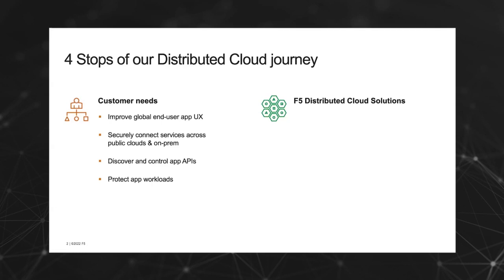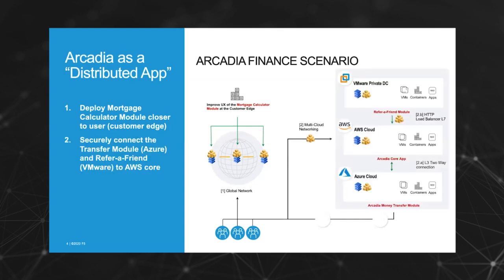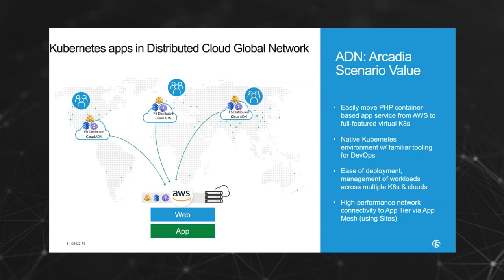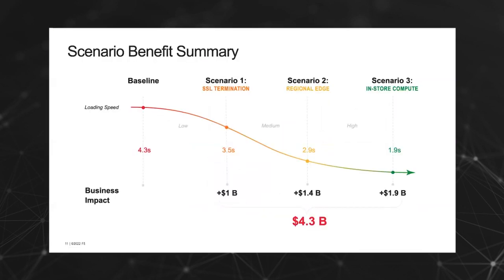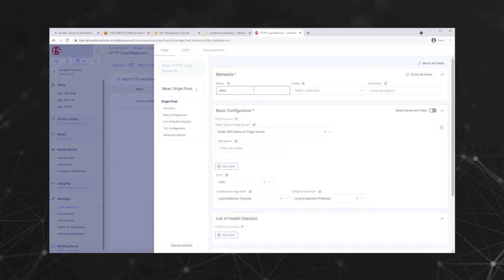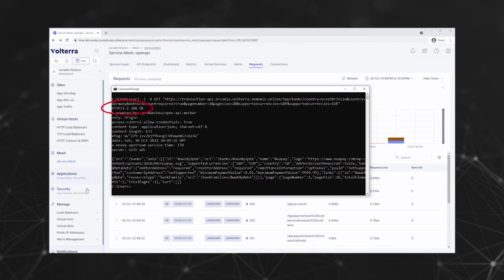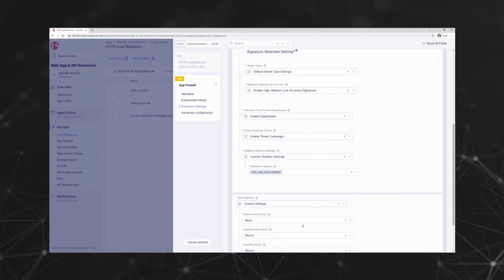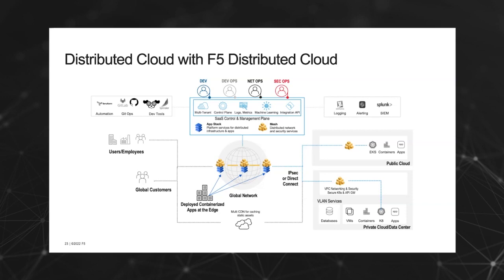Optimize App Delivery and Security with F5 Distributed Cloud Services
Join Nick Arcusa and Mikhail Fedorov from F5 as they explore optimizing app delivery and security through F5 Distributed Cloud Services. This video discusses strategies for enhancing performance and security in a distributed cloud environment, along with practical demos showcasing these solutions. Discover how to accelerate your cloud operations and improve application resilience.